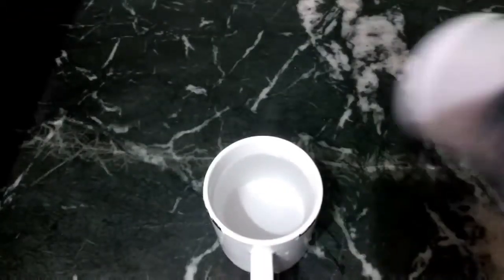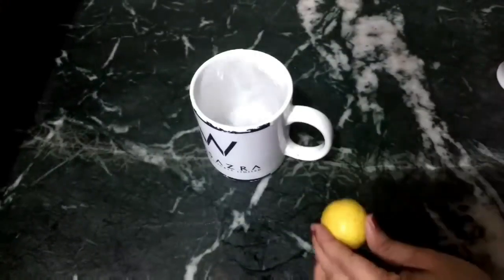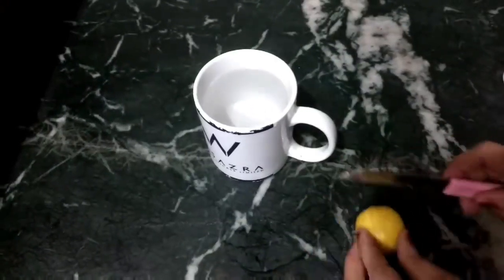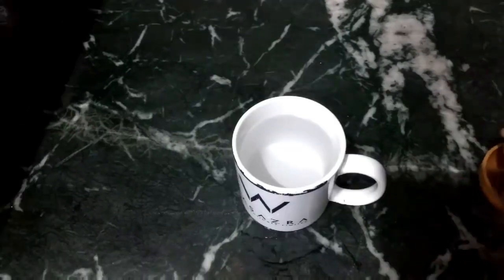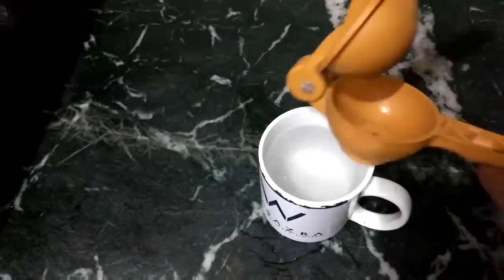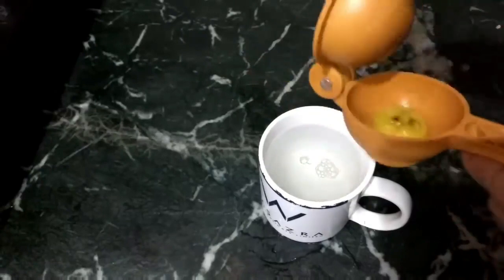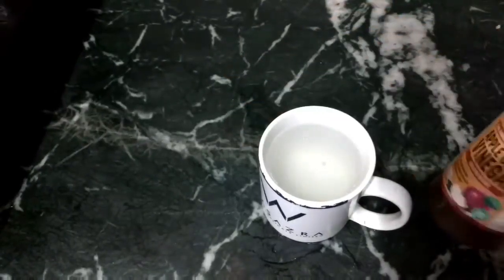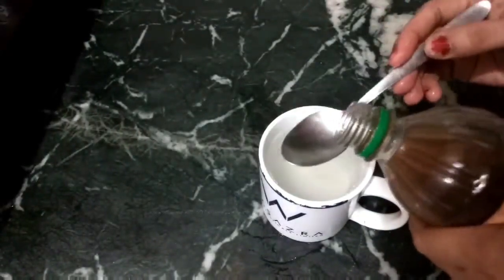लांकडाउन मे चैलेंज के साथ अब आप पतले होना शुरू हो जायेंगे